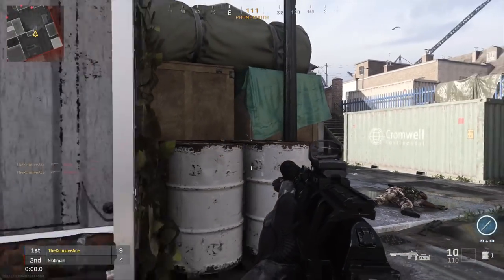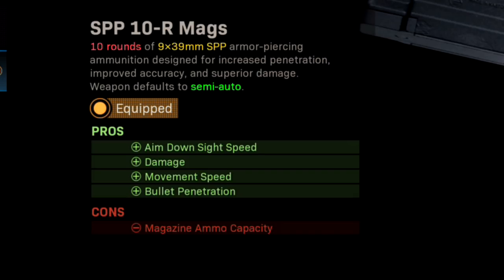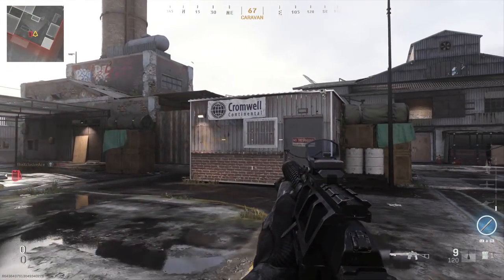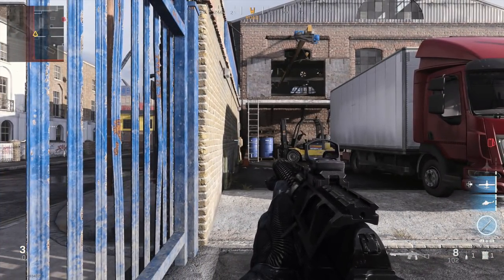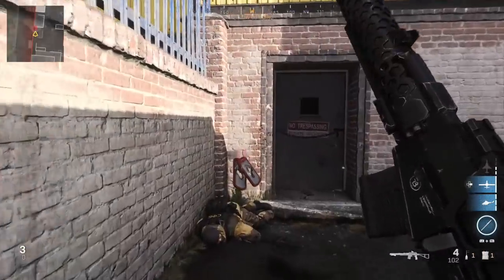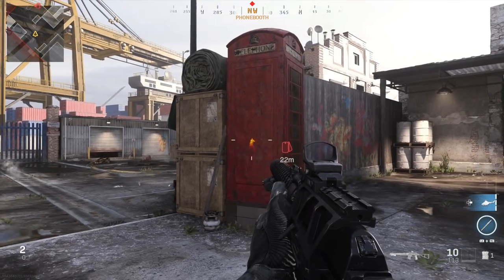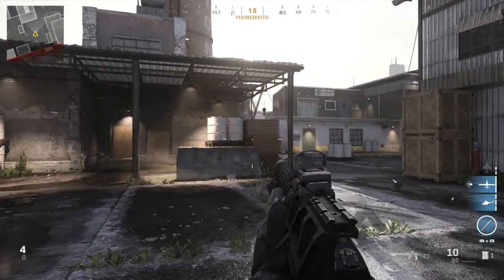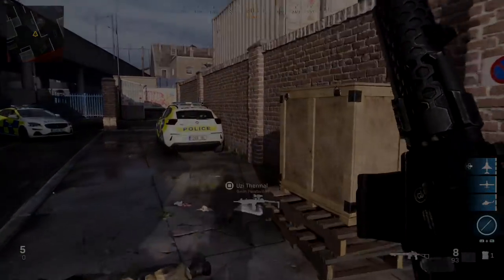The AS VAL SPP Rounds are Broken! | (Campers Beware!)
While doing my testing of the AS VAL for my Gun Guide, I found a very interesting bug with the SPP rounds that I decided was worthy of its own video. What do you think of this bug?